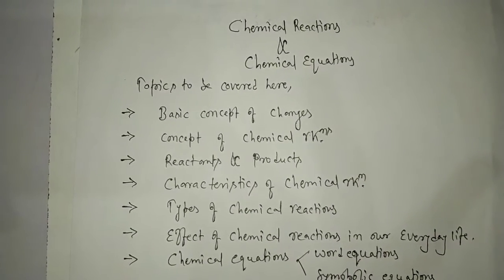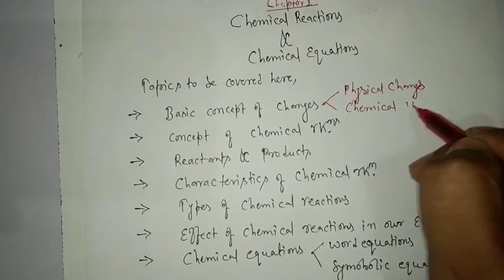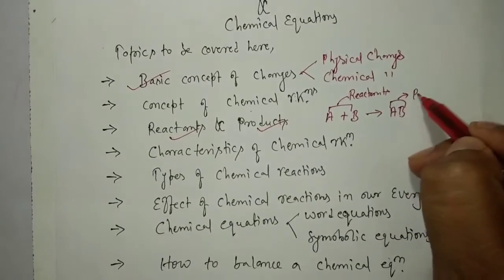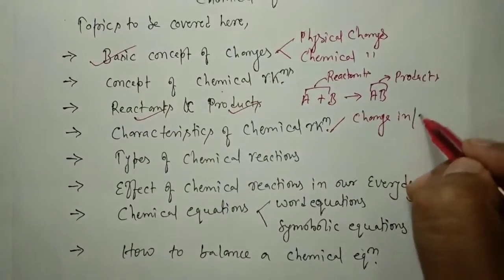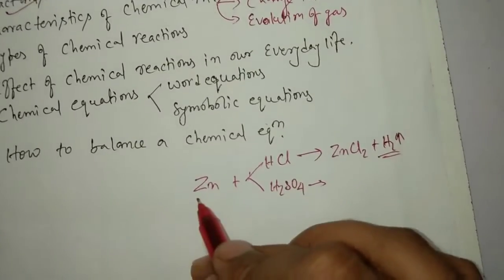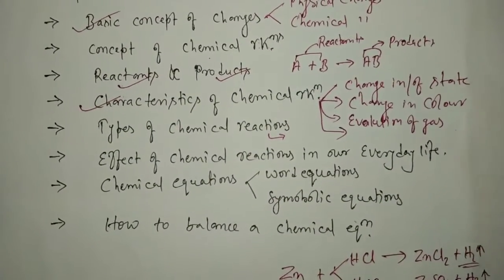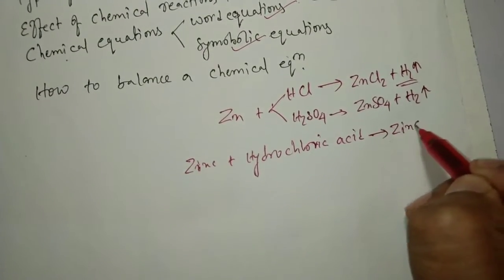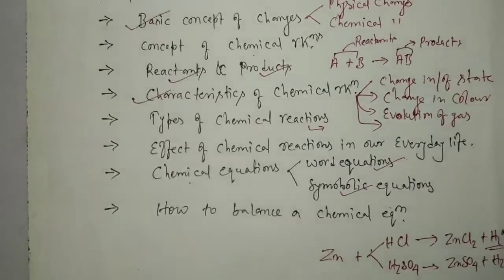Class 10th Chemical Reactions and Chemical Equations; Introduction(Part 1)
Hello Everybody.
Today I am going to Start The 1st Chapter (Chemistry) of Class X.
In this part, we will take a overview of the topics which going to cover in this Chapter.